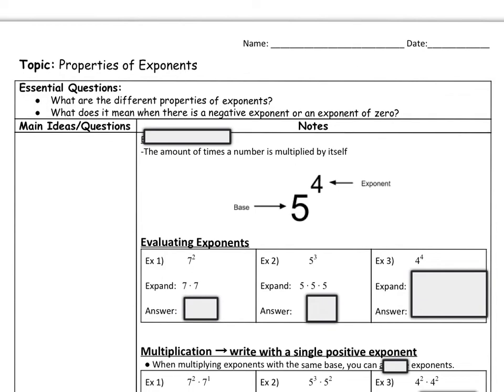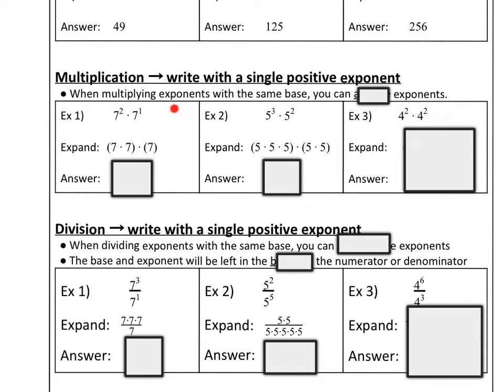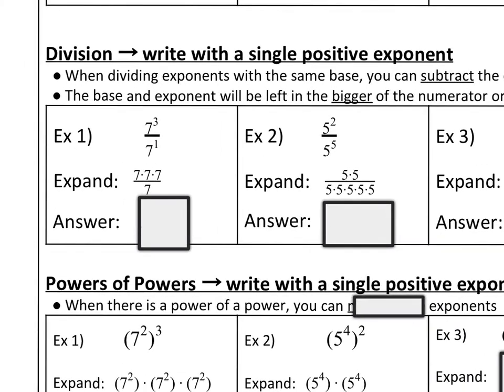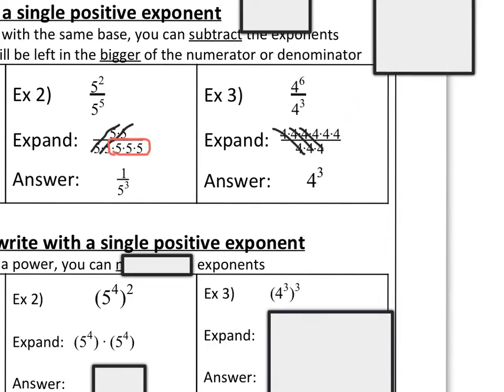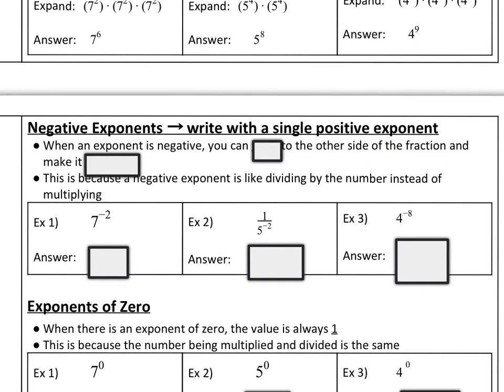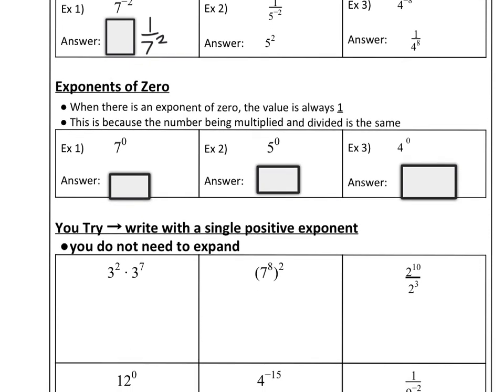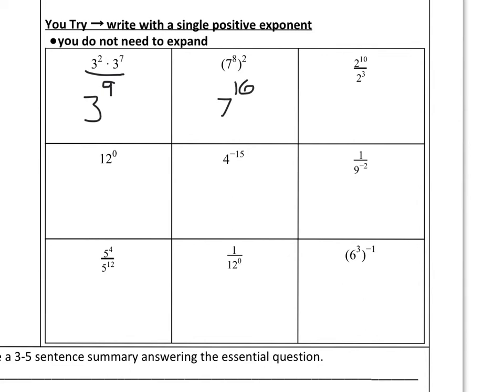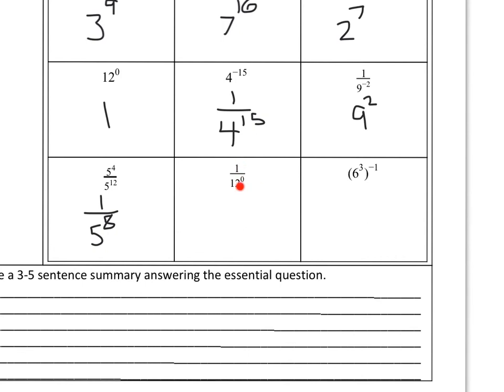Properties of Exponents Notes - Math 8